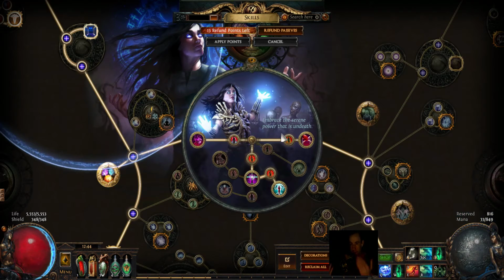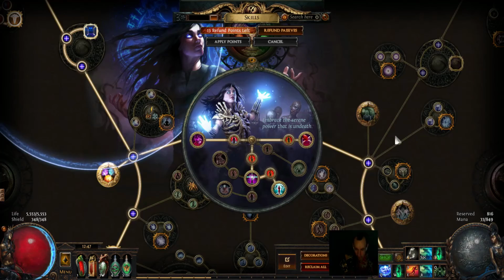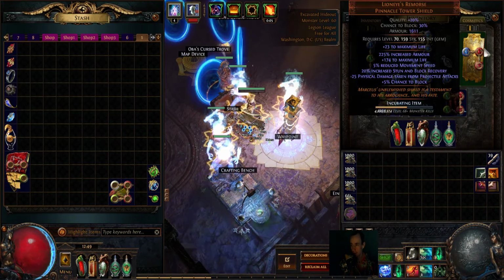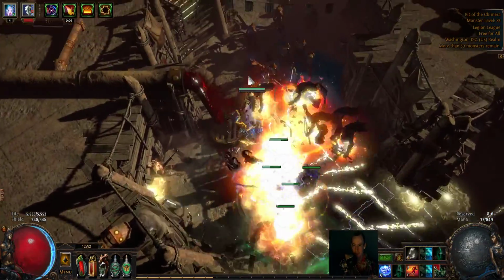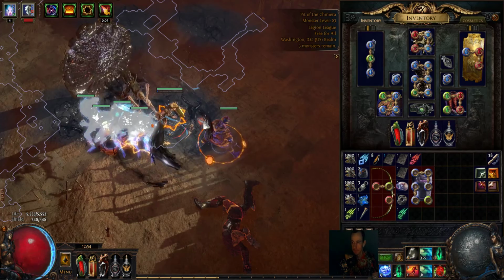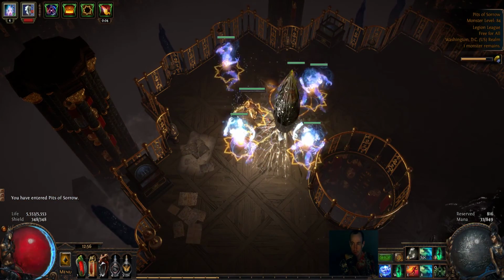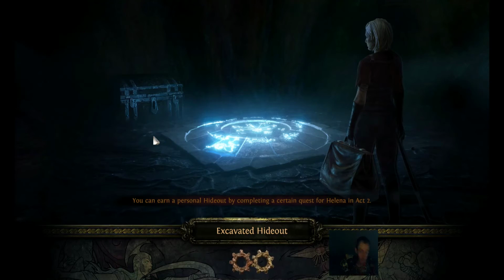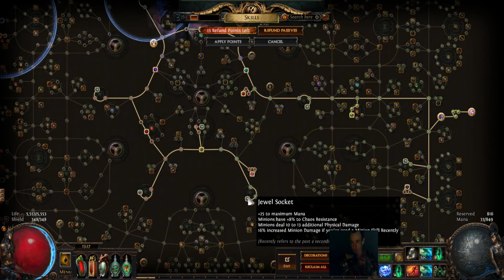[PATH OF EXILE] – 3.7 LEGION – SOLAR GUARD SPECTRE AG NECROMANCER BUILD GUIDE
The feeling of fully embracing a necromancer build to this extreme has felt so spectacular. I experimented with so many different spectres but Solar Guards are just the most well rounded spectre out there. This build has hyped me up for the new blight league. Necro's clearly need a buff and I am extremely excited to see what they have in mind. Hopefully more survivability and damage options.